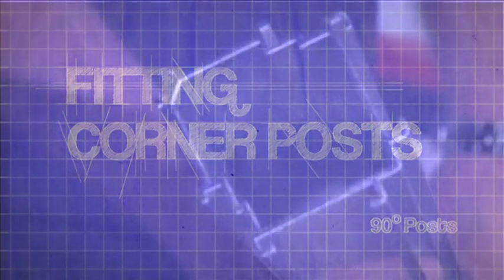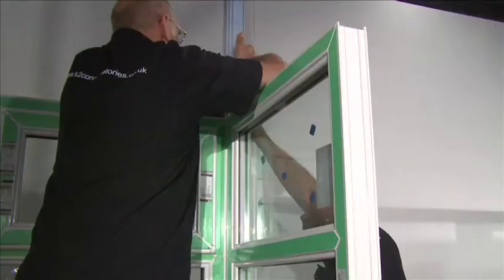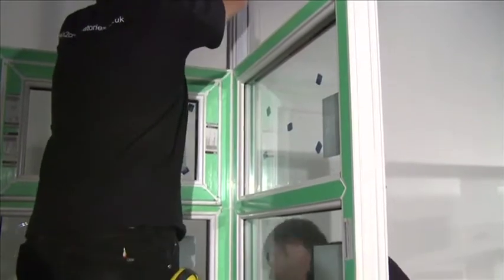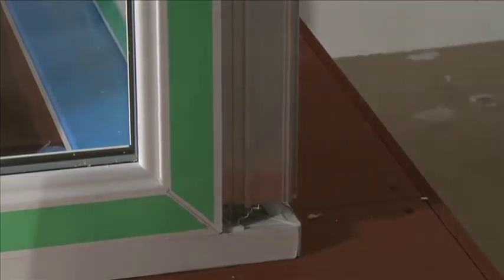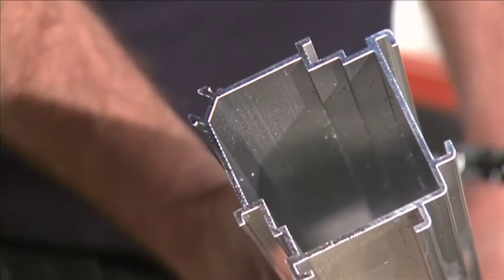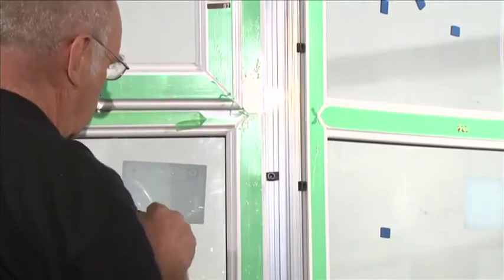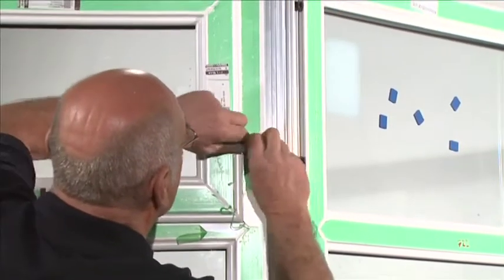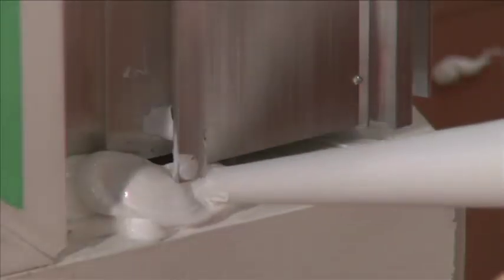15 K2 installation - Fitting a 90 degree corner post